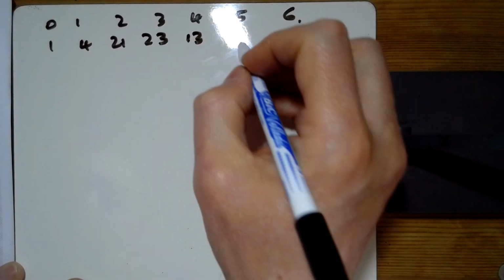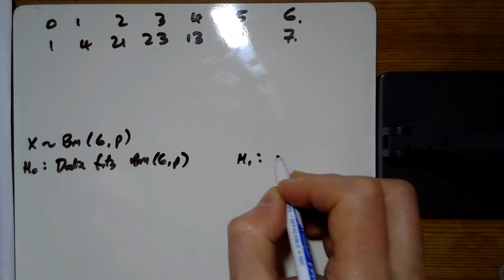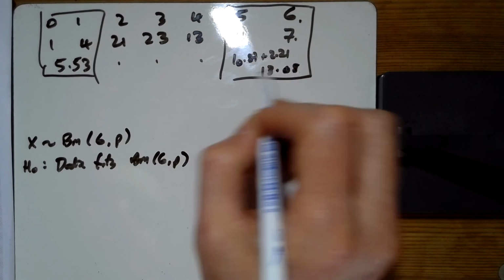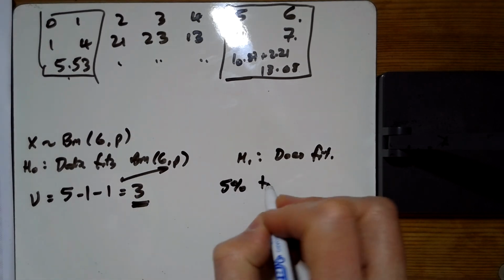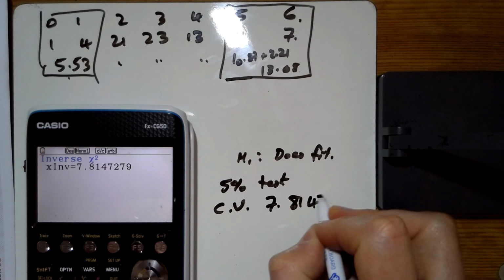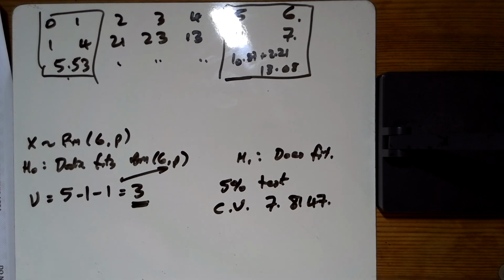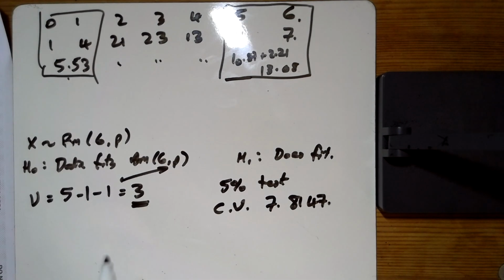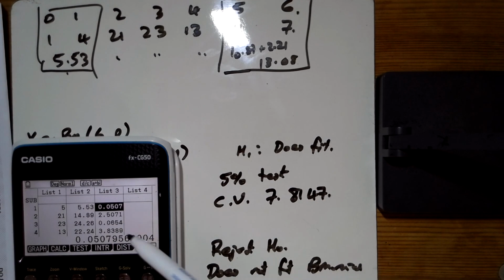FM.Stats 1 2019 Q4ab